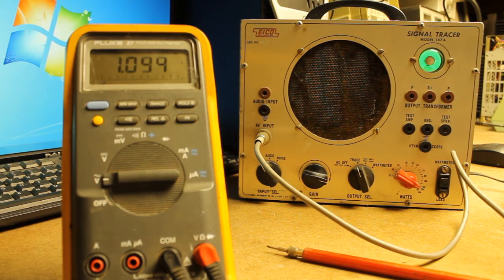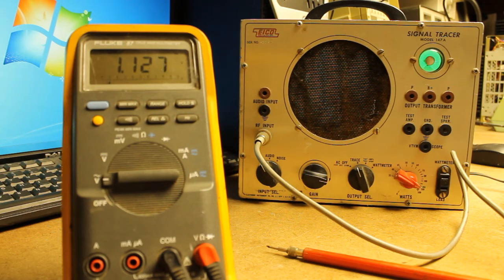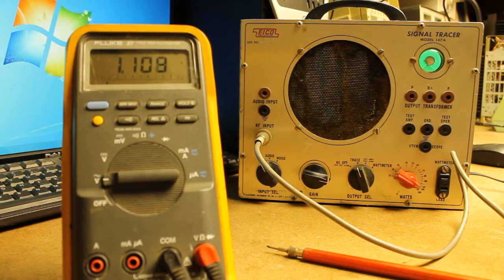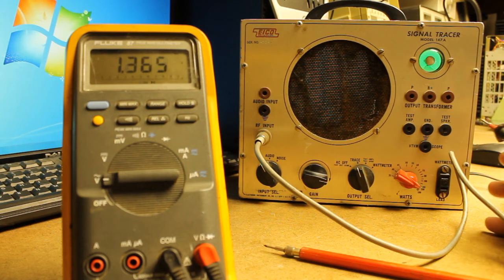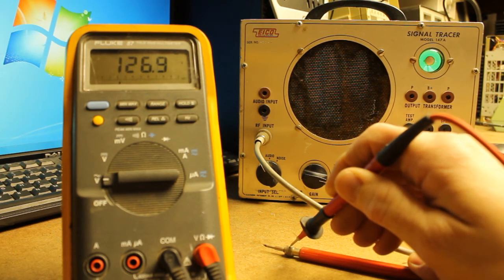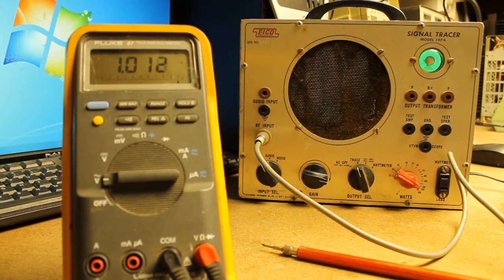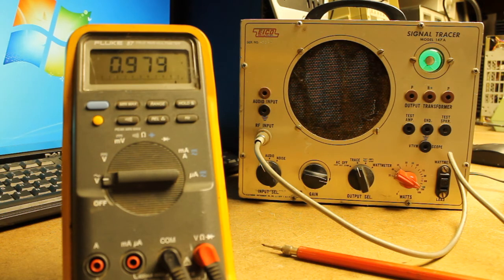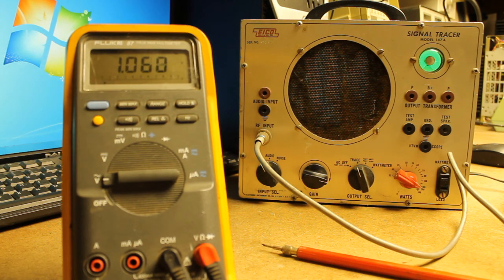Shocking! Vintage Equipment Safety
If you don't use an isolation transformer, or modify the signal tracer to use a three prong line cord, you could have a shocking experience with older tube based devices.

I know that I don't have the right probe for this unit, I still need to find or build some probe cases and acquire the parts to build probes.

There are many other videos out there that cover rebuild and modifications to the unit.